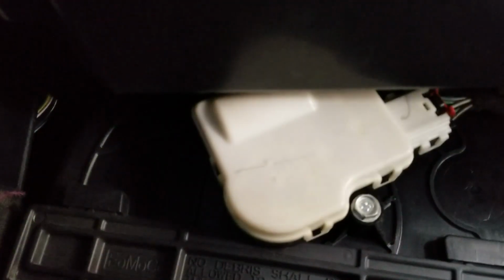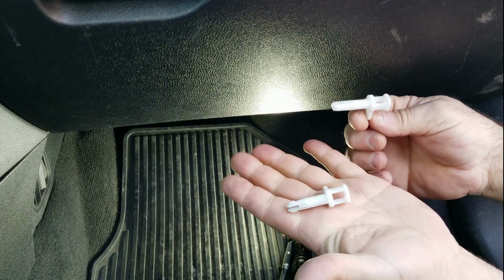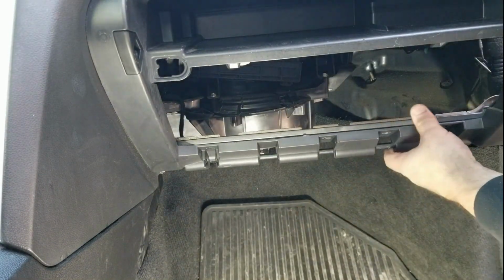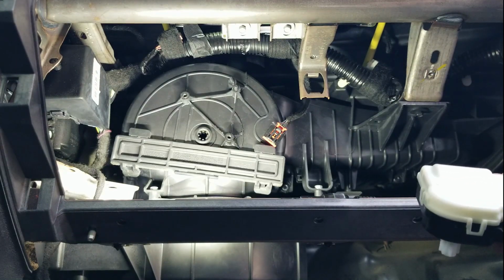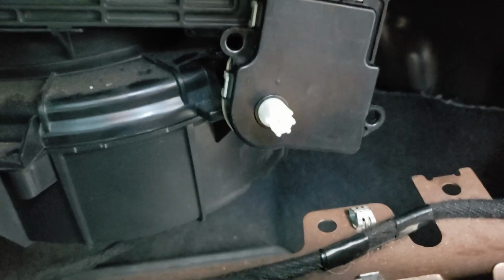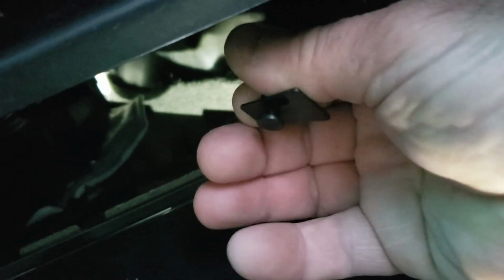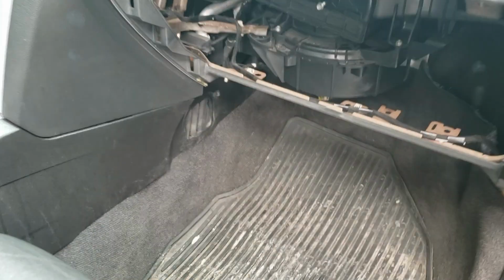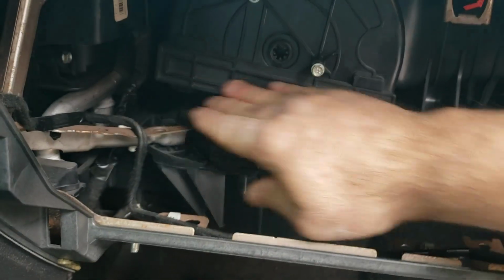2011 - 2014 Ford Explorer Dash Tick Tick Sound and Cabin Air Filter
StrangeTick Tick sound coming from dash and Cabin Air filter change